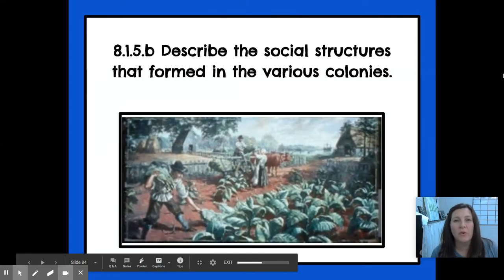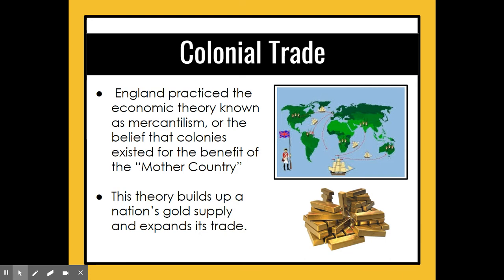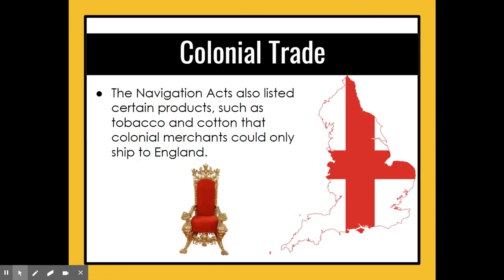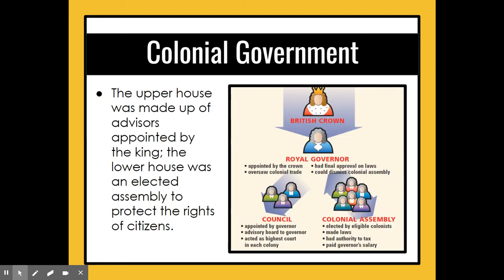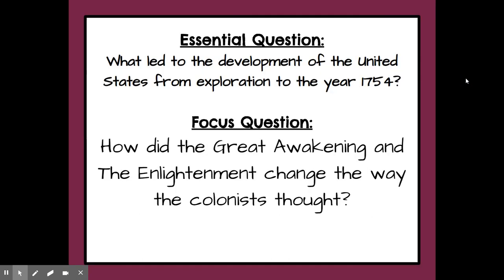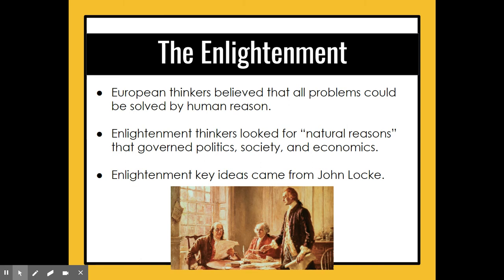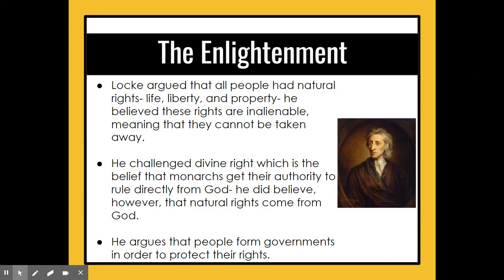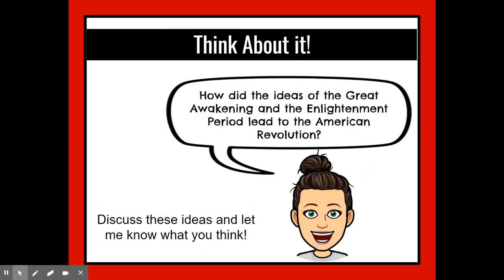SS Grade 7 8.1.5 Social Structure in the Colonies